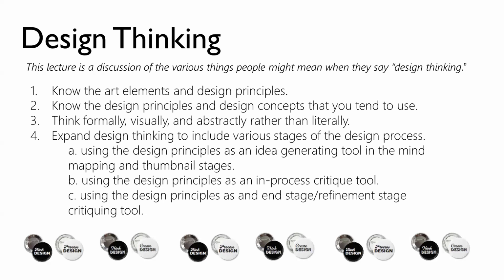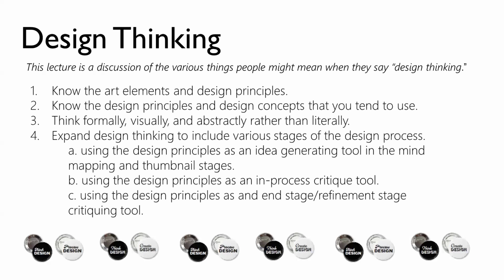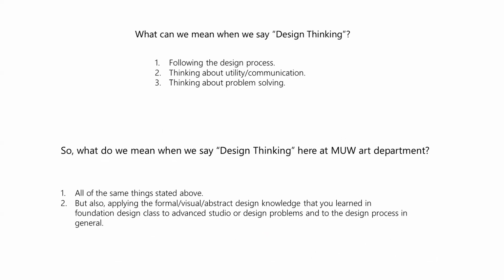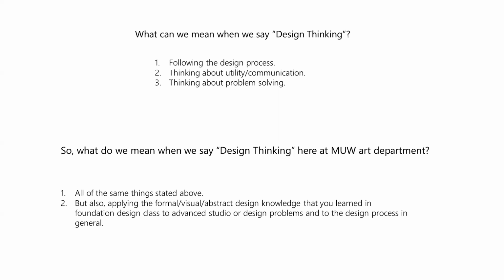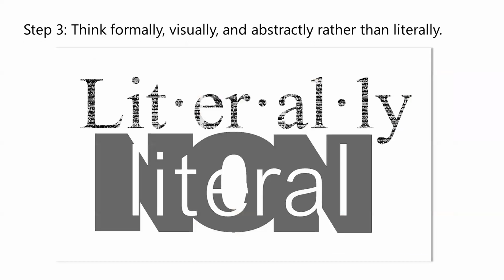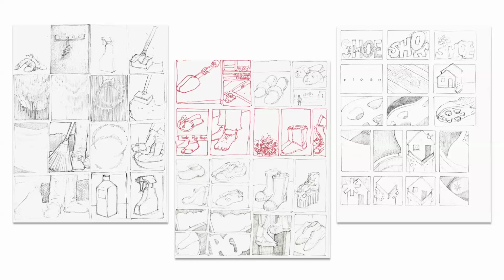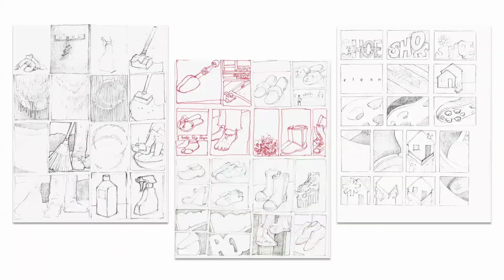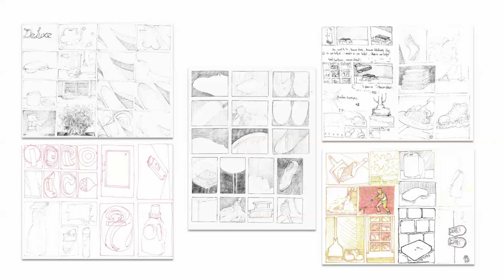Components of Design Part3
This is part 3 of a three part lecture on design.  In this part, I focus on design thinking- how that is different than just knowing the design terminology.